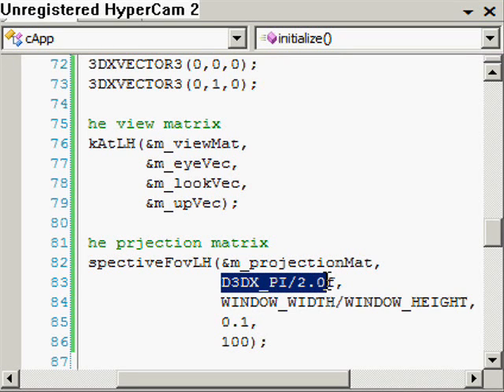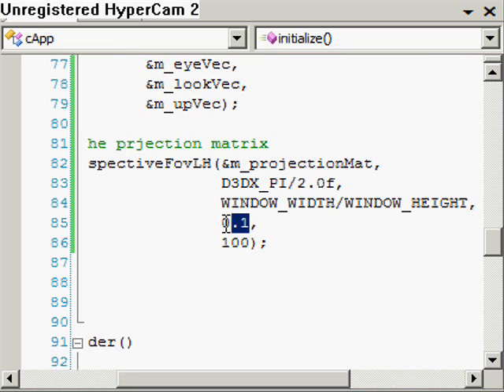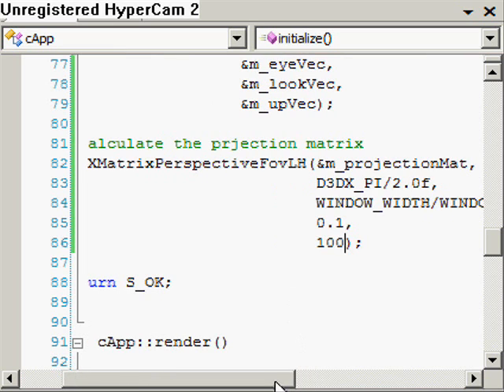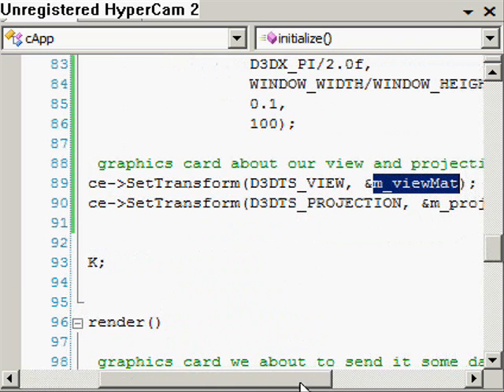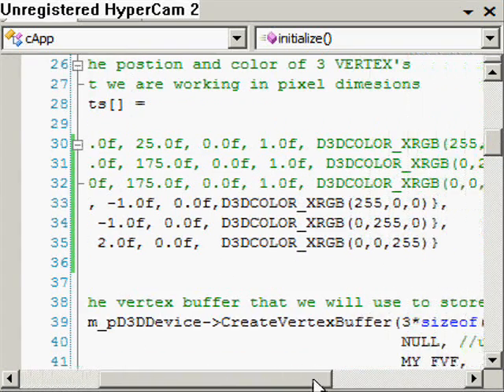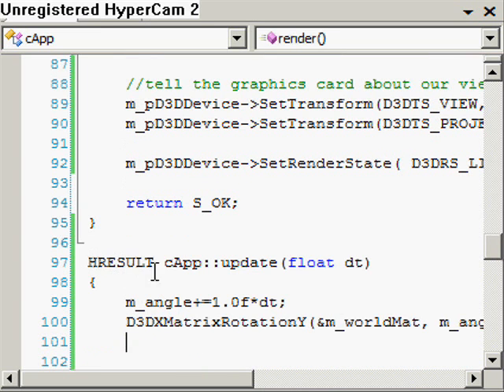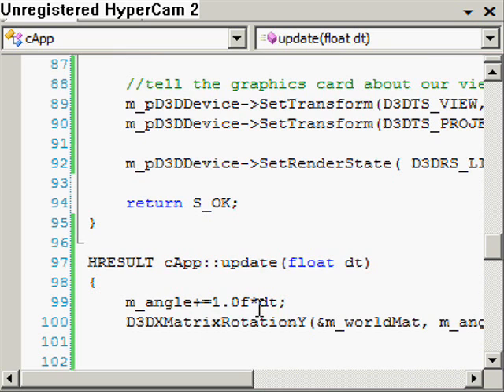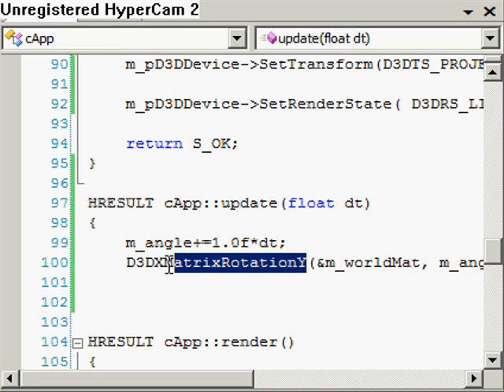tutorial 3 Direct3d (DirectX) (part 5 of 8) - Animation, camera and clock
In this lesson we extend our coloured triangle to make it move and we also introduce the camera and a basic clock